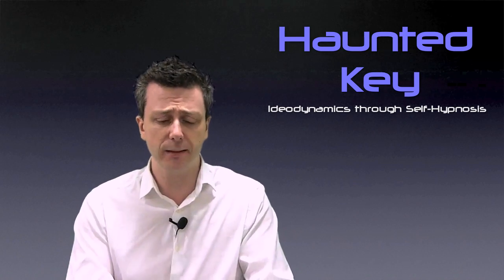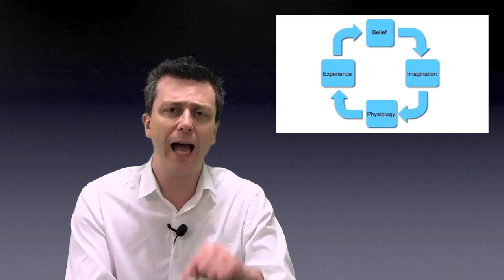Self-Hypnosis and the Ideomotor Effect - The Haunted Key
**If you doubt this is a 'hypnotic' effect, watch me do it in someone else's hand using suggestion alone right

This is a slightly 'left of field' piece! Essentially I am taking myself into an altered reality to generate a hypnotic phenomenon - an ideomotor effect. Now this looks nothing like people generally expect self-hypnosis to look, but it is a great piece to illustrate certain principles, most notably, the hypnotic loop.

The effect is classically called The Haunted Key in Mentalism, and that is what I have called it here, although the way I present it is generally within an 'energy' or 'chi' frame (not really using 'chi' but framing it as such - in this video I am tipping the trick).

It may take a little practise and dedication, but stick with it and you will have both a fun little performance piece as well as an interesting first person insight into the hypnotic experience.

Because this is a 'hypnosis' piece, NOT JUST A MAGIC TRICK, it can be made to happen in someone else's hand

I would like to credit mentalist Richard Osterlind with this approach to The Haunted Key (From one of his excellent books Making Real Magic, or Making Magic Real... can't remember which

There is a more common approach to doing the Haunted Key that many magicians may be familiar with - it uses consciously directed hand angling, but it rarely looks very convincing because it is very difficult to do with the appropriate subtlety when consciously directed. THIS IS NOT THAT METHOD!

And for those who say this is not really hypnosis, I would recommend opening their minds and exploring what really goes on under the surface of what is generally called 'hypnosis'! For more detail on that, please do visit my

NOTE: Someone commented about calling in James Randi to 'de-bunk' me on this. Here is James Randi himself ( James Randi Speaks: Dowsing, the Ideomotor Effect ) talking about the Ideomotor Effect

COACHING AND CONSULTATION